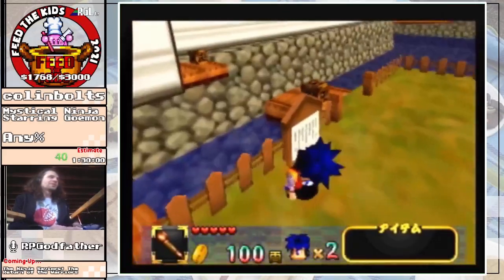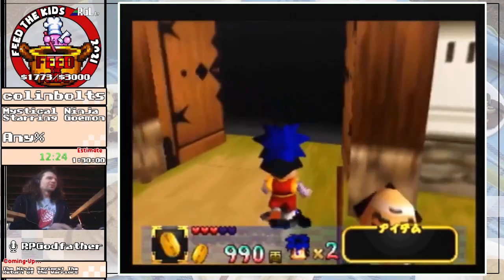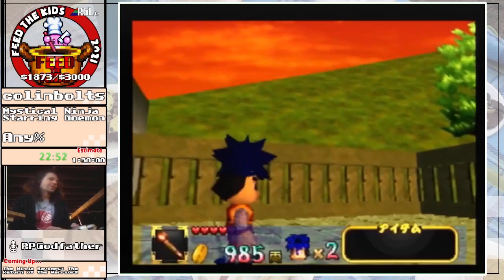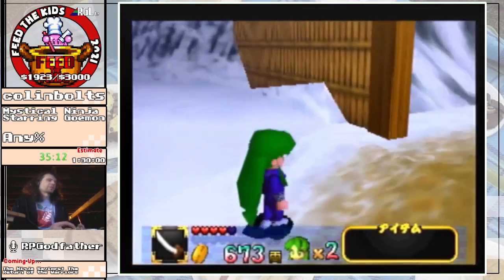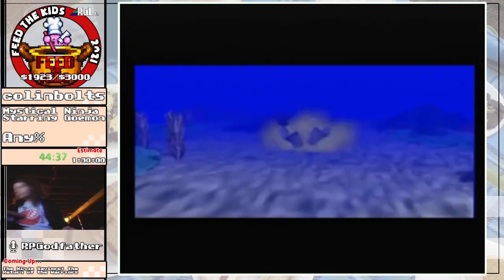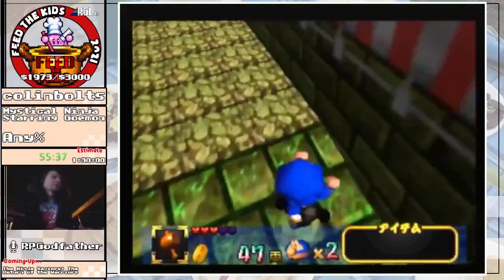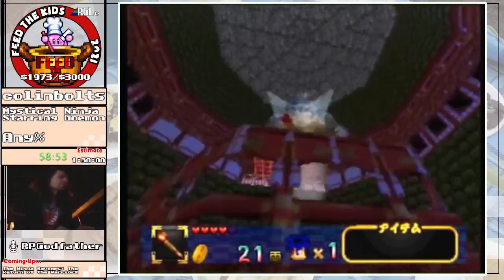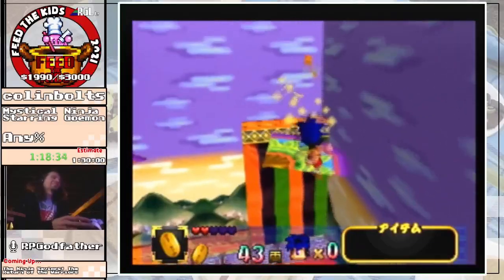Feed The Kids 2021 - (063) Mystical Ninja Starring Goemon any% by colinbolts